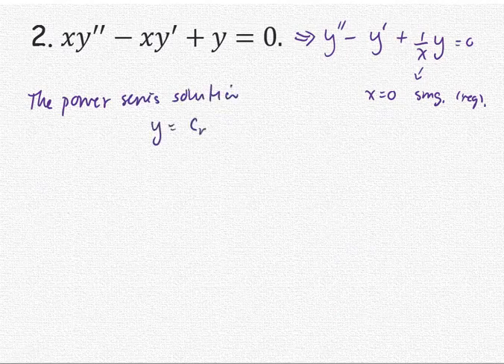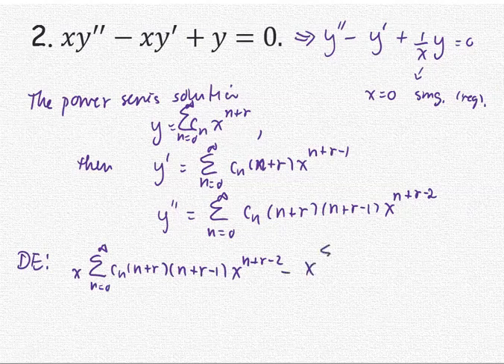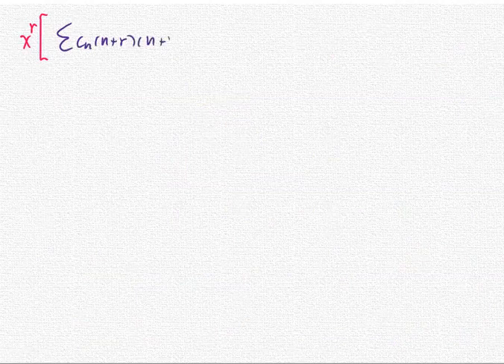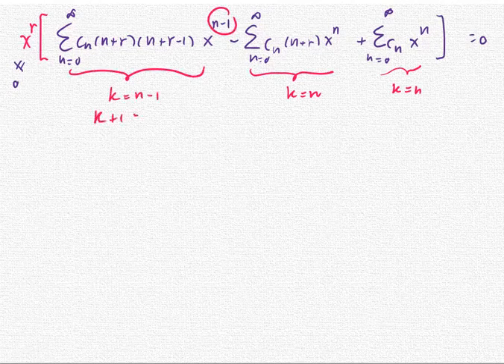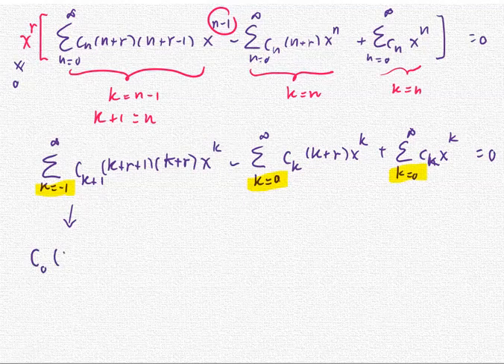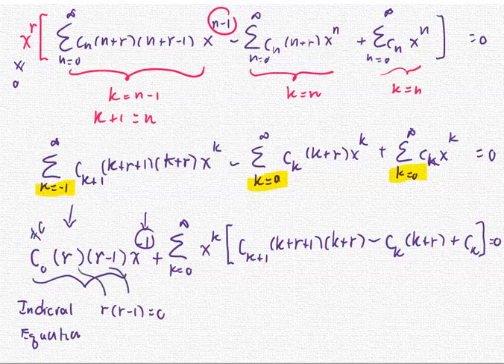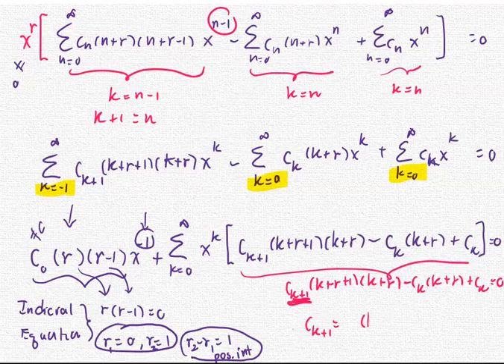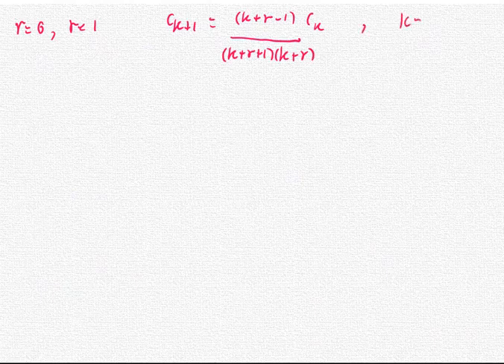M208 Sec6_3 Frobenius Method r1-r2 = pos integer Pt1